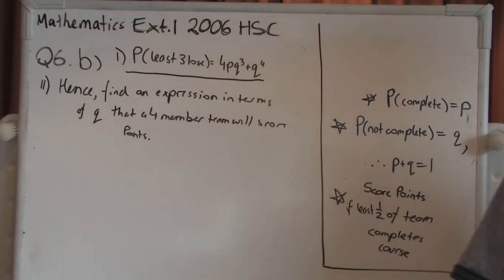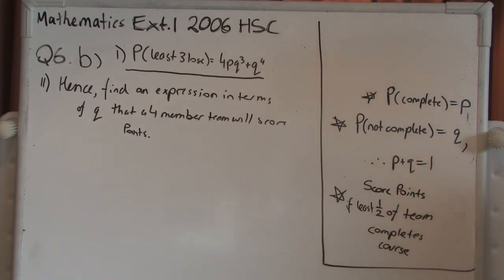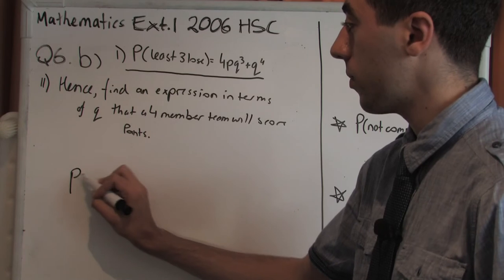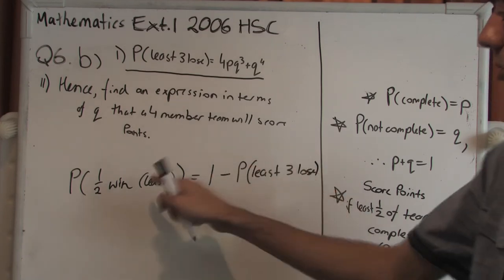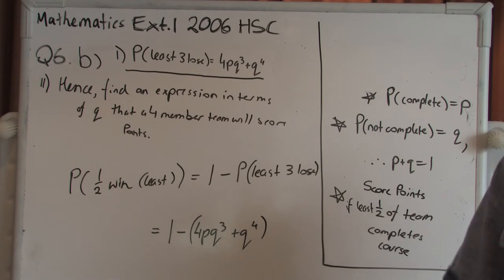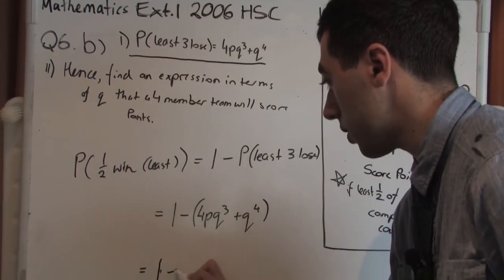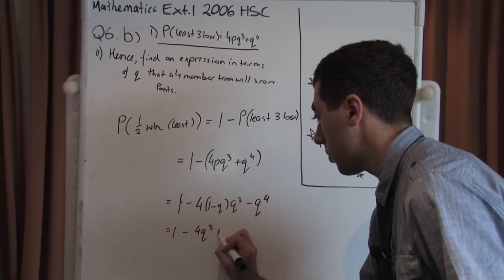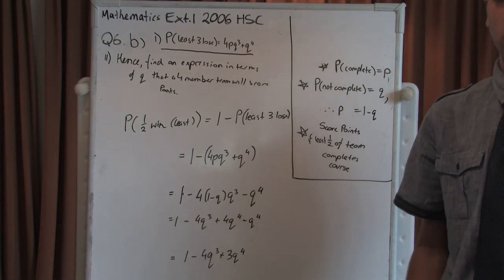HSC 3U Mathematics 2006 Q6 (b) ii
Presented by Damian Abood, in this series we'll go through the 3U Mathematics HSC Paper of 2006, question by question.